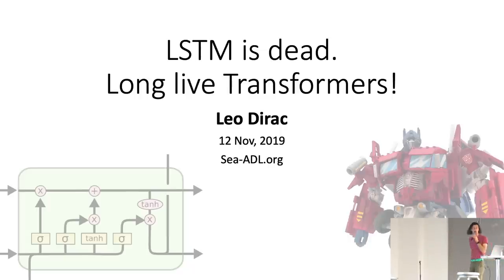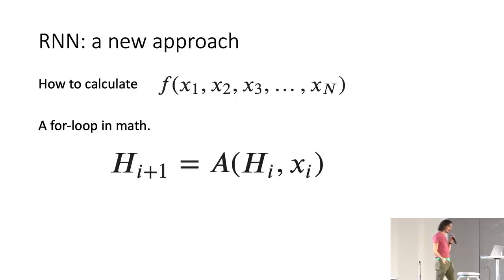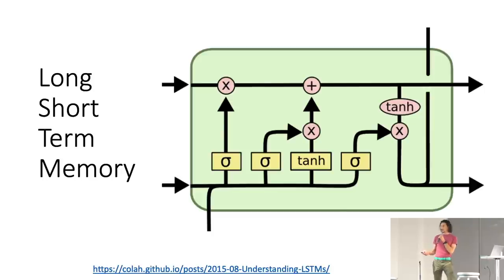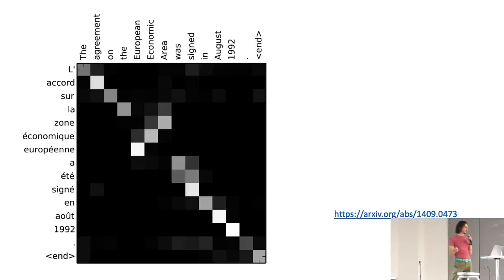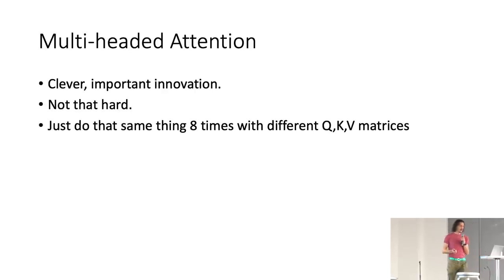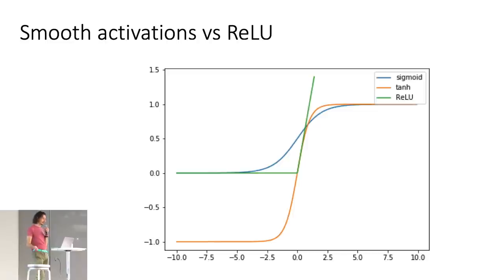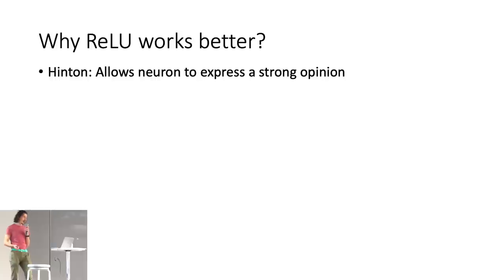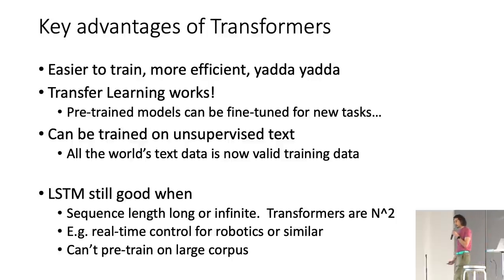LSTM is dead. Long Live Transformers!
Leo Dirac (@leopd) talks about how LSTM models for Natural Language Processing (NLP) have been practically replaced by transformer-based models.  Basic background on NLP, and a brief history of supervised learning techniques on documents, from bag of words, through vanilla RNNs and LSTM.  Then there's a technical deep dive into how Transformers work with multi-headed self-attention, and positional encoding.  Includes sample code for applying these ideas to real-world projects.